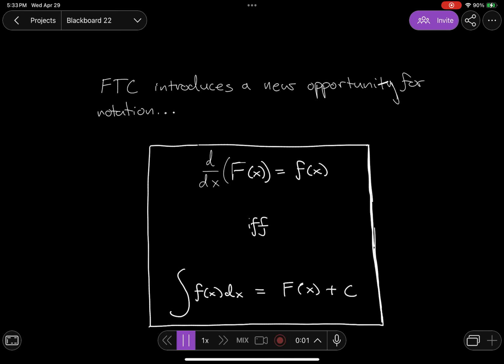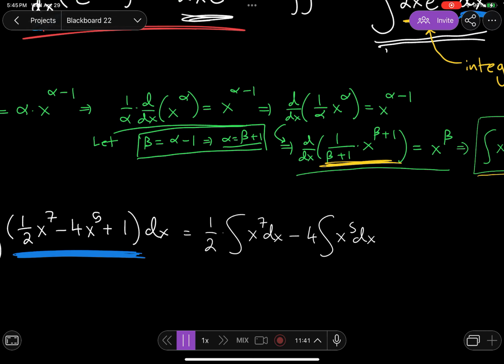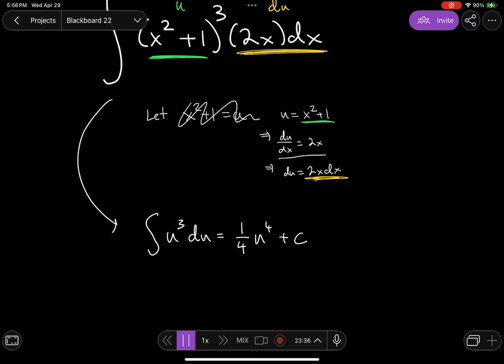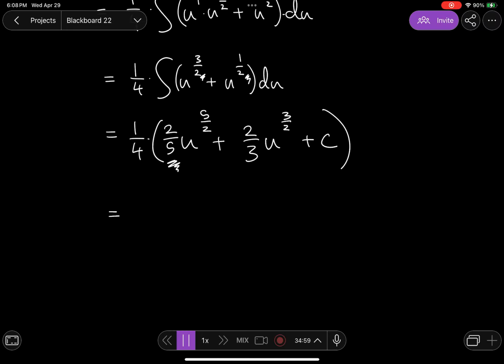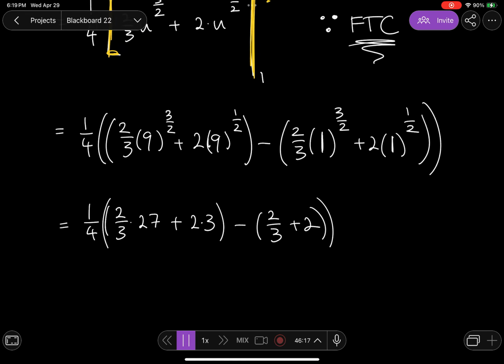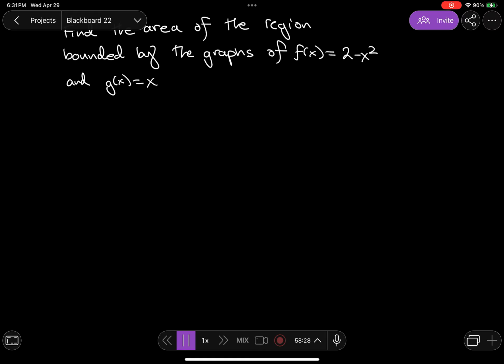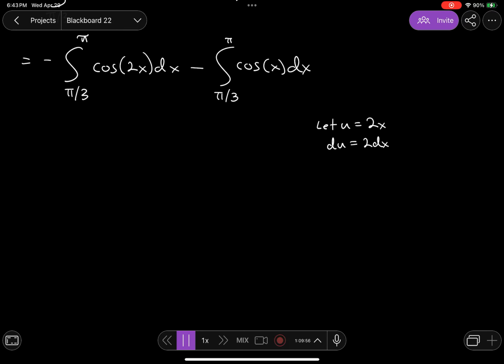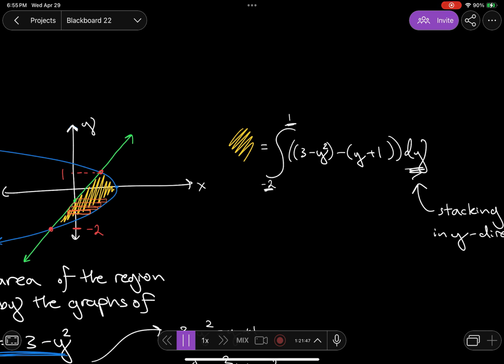[Week 4: Theory] Introduction to the Substitution Method and the Area Between Two Curves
We introduce the famous u-substitution and discover a method for computing the area between two curves.